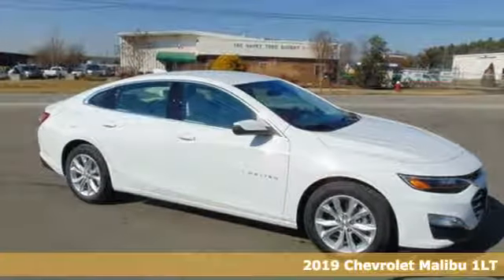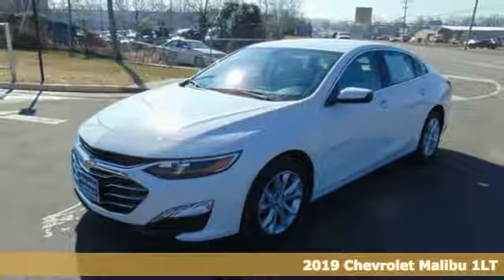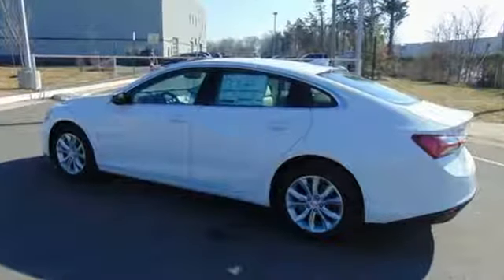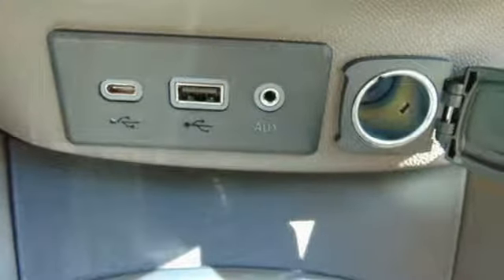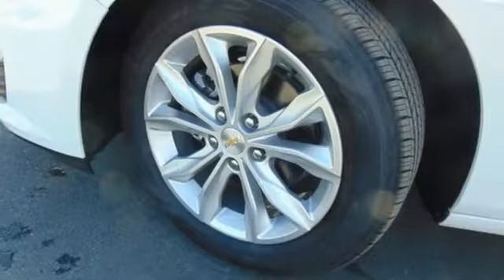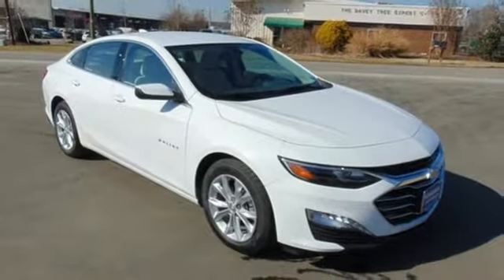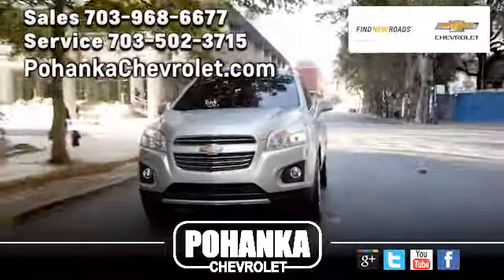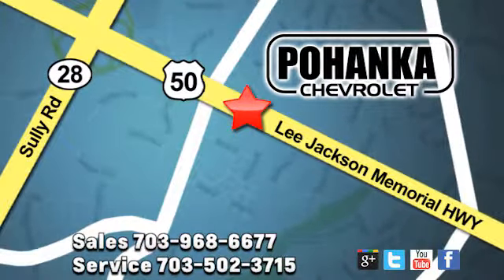New 2019 Chevrolet Malibu Manassas VA Chantilly, MD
Year: 2019
Make: Chevrolet
Model: Malibu
Trim: LT
Engine: 1.5L DOHC
Transmission: CVT
Color: White
Interior: Wheat
Stock #: CKF150303
VIN: 1G1ZD5ST8KF150303
New Price! Summit White 2019 Chevrolet Malibu LT 1LT FWD CVT 1.5L DOHC Wheat Leather.brbr29/36 City/Highway MPG Price includes: $1,500 - General Motors Consumer Cash Program. Exp. 02/28/2019, $750 - GM Down Payment Assistance Program. Exp. 02/28/2019

Address:
13915 Lee Jackson Hwy